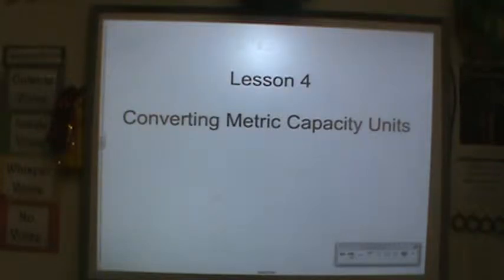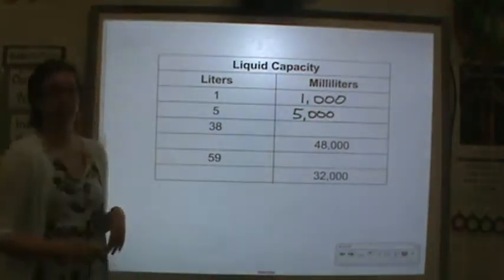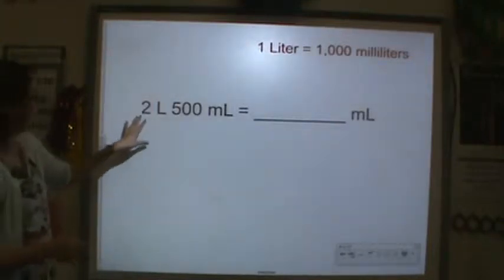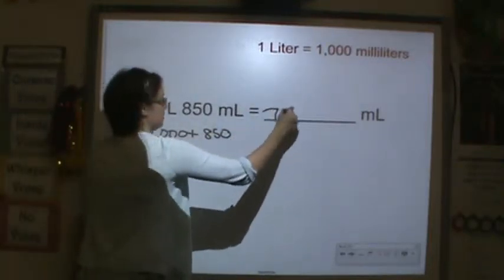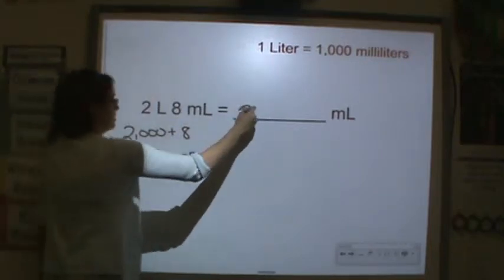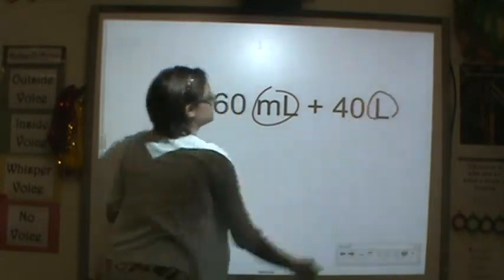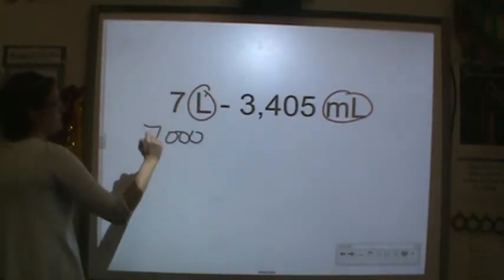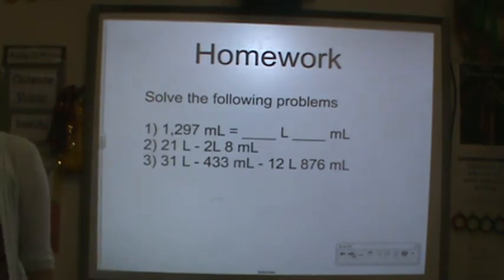Lesson 4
Description